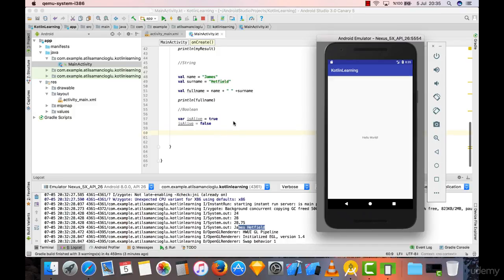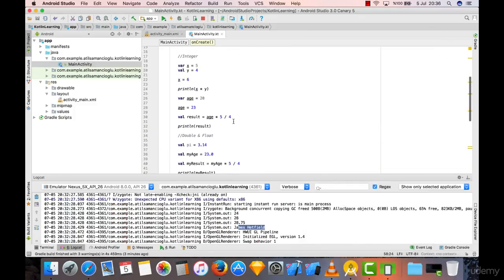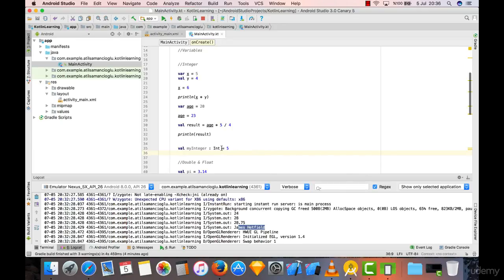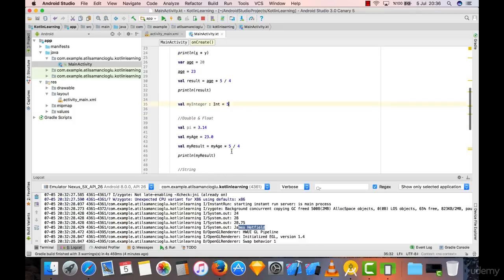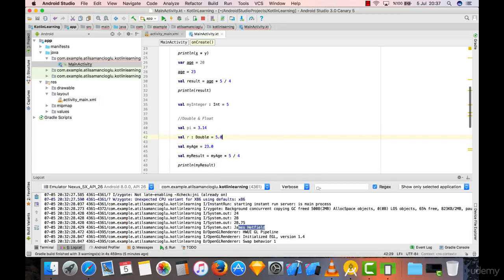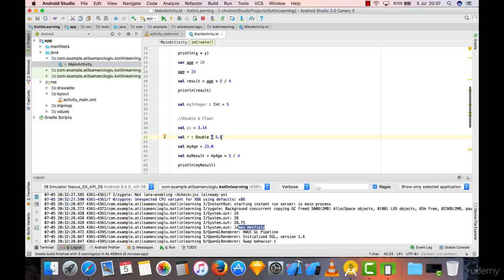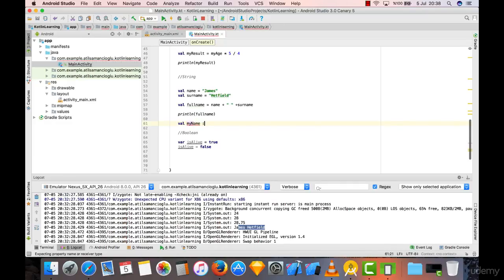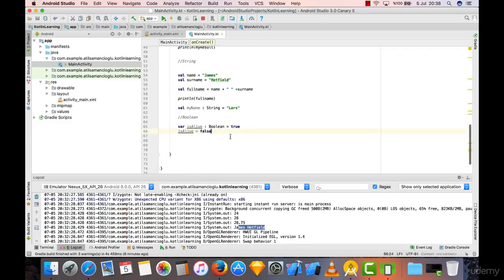Kotlin for Android O Development From Beginner